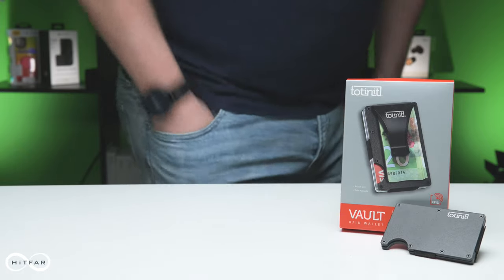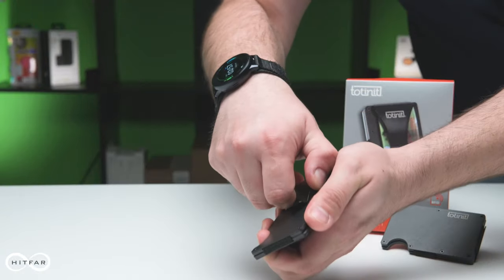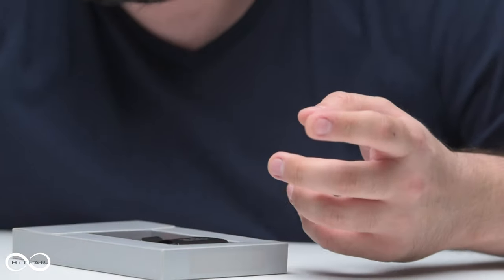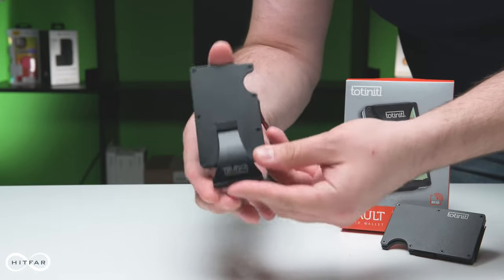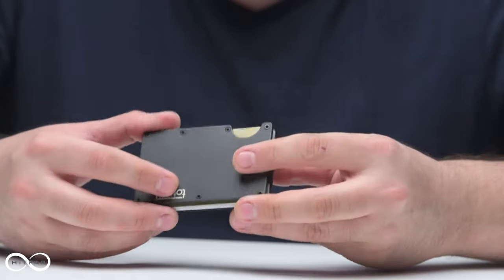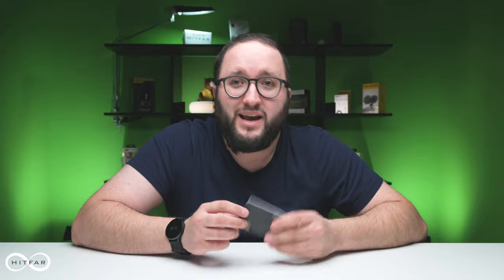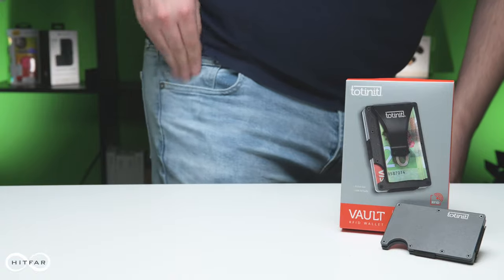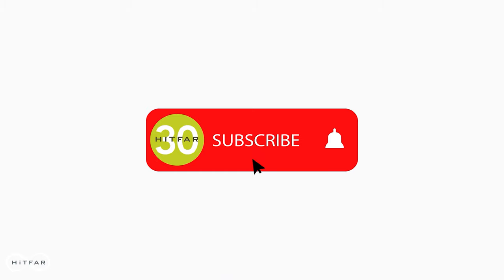Product Spotlight - ****** High Tech Wallet for UNDER $40! ****** - Totinit Vault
The Totinit Vault compact RFID blocking wallet is available now and your customers will love it!